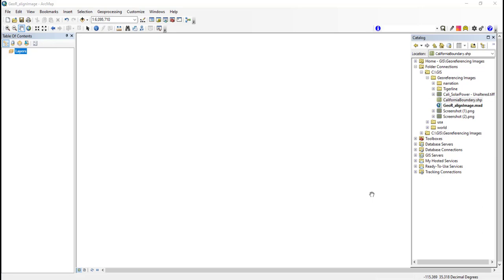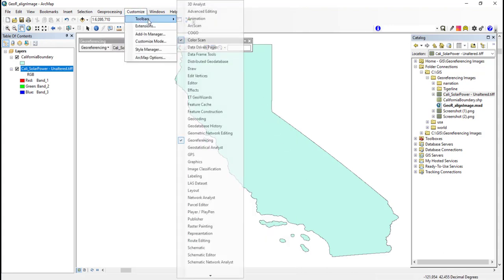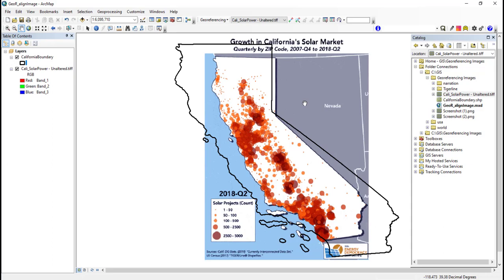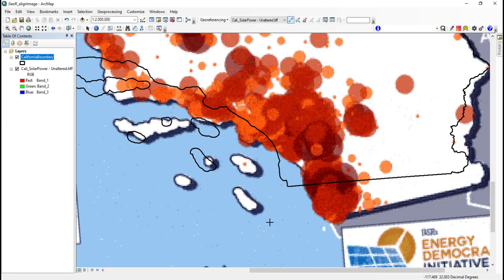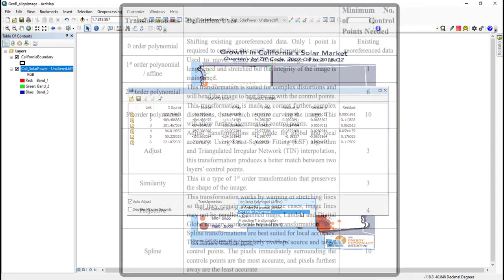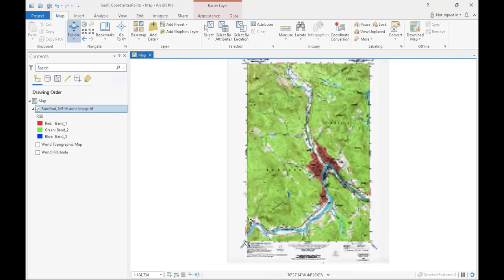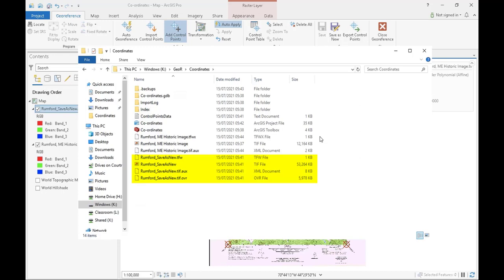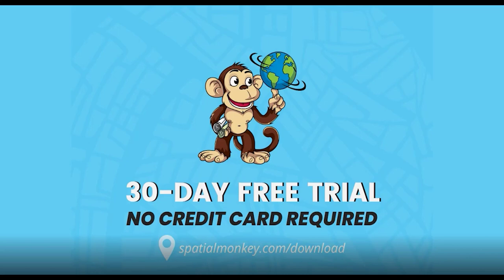How to georeference an image in ArcMap and Pro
Georeferencing is the process of taking map images in formats like png, tiff or jpegs and correctly locating them in a map document. This tutorial takes you through the steps involved in both ArcMap and ArcGIS Pro.

Color Scan is an extension to ArcMap that has tools to create GIS layers from georeferenced map images.

The GIS layer and images used in the video can be found here:
California State Boundary Shapefile courtesy of the U.S. Geological Survey
Credit: U.S. Geological Survey
Department of the Interior/USGS

Growth in California’s Solar Market Map courtesy of the Institute for Local Self-Reliance

Rumford, ME Historical Map (ID: TME0472) courtesy of the U.S. Geological Survey